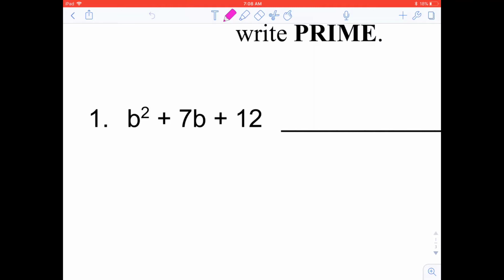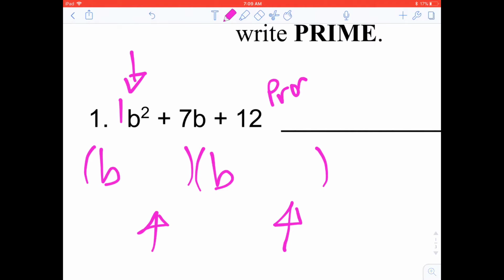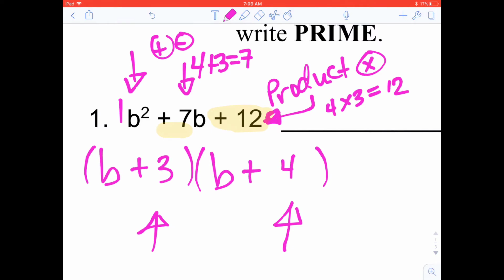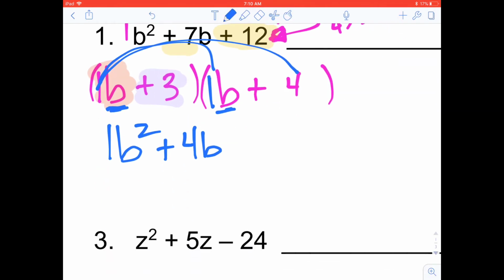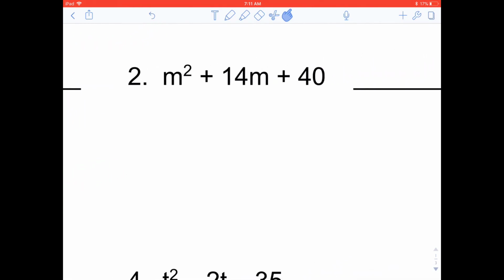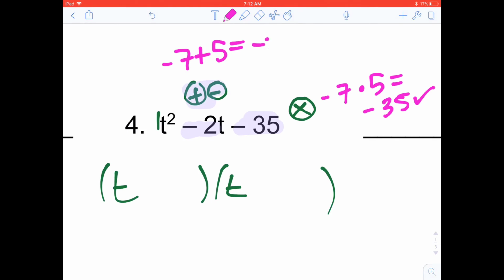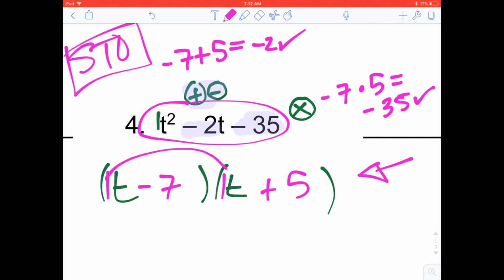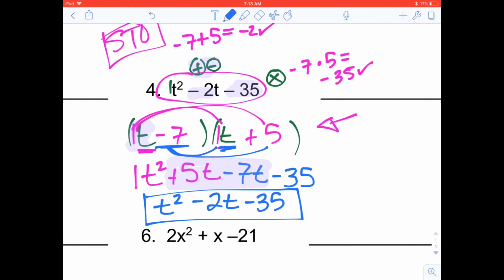Factor Quadratics A = 1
How to Factor Trinomials - Products and Sums Algebra 1 STAAR EOC examples and explanations. TEXAS SECONDARY MATHEMATICS.  Reverse FOIL method using products and sums trick.  How to turn a trinomial into a binomial using products and sums.